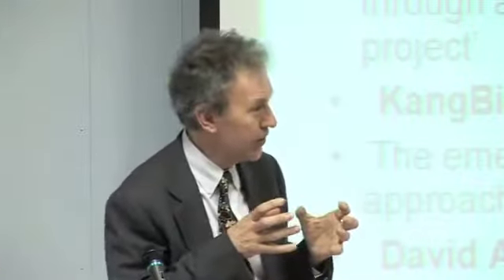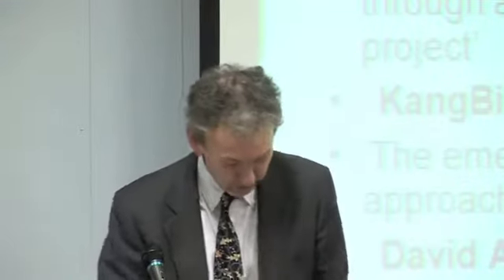Prof Richard Andrews Part 3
Prof Richard Andrews Key Note Part 3 Second Seminar BELMAS DRIG, Institute of Education, 28th March 2011.